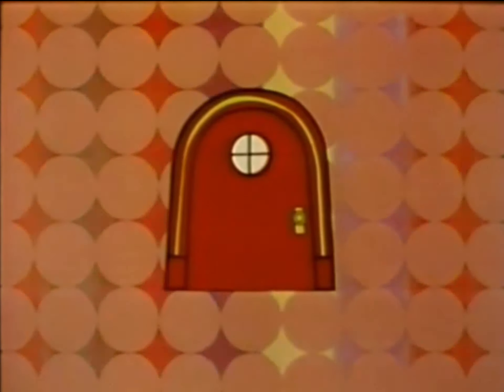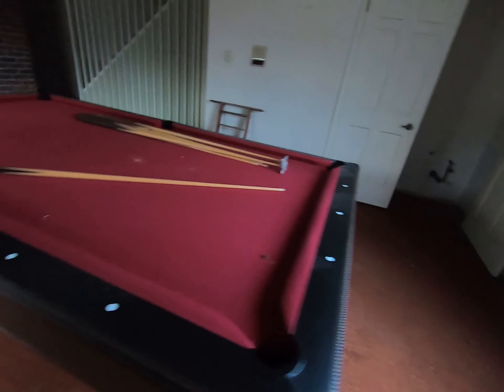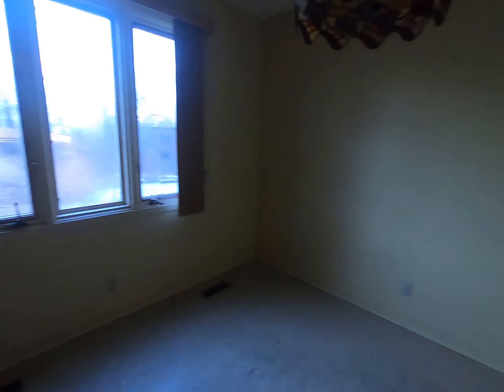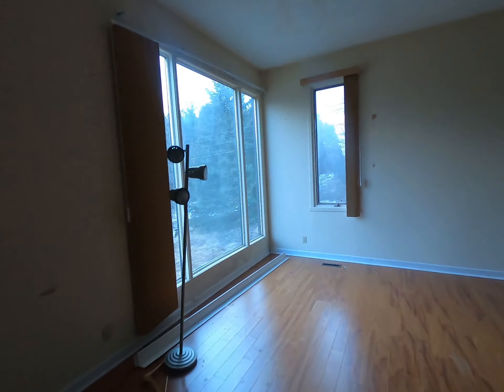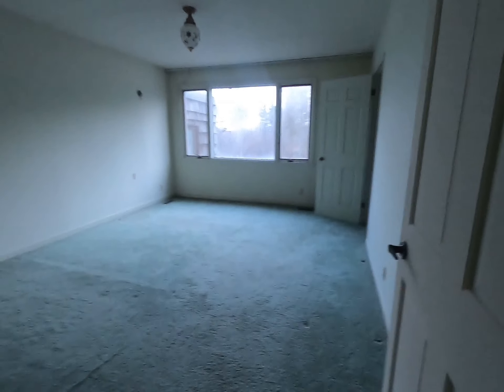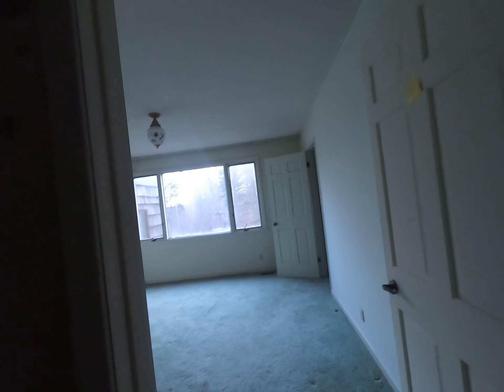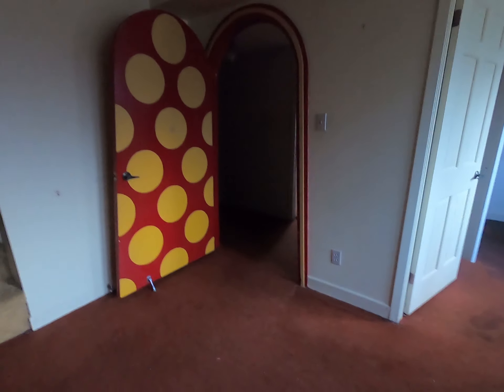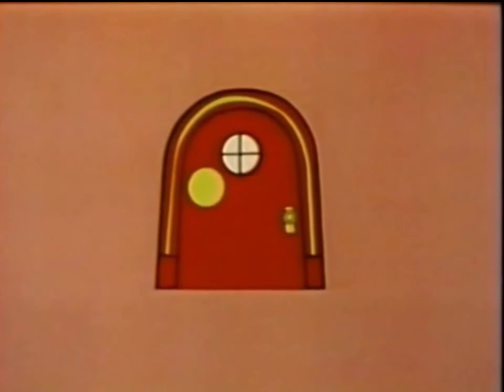The Abandoned Polka Dot Door House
Hello again. Today I am exploring the abandoned polka dot door house. I've been here before but there's been a major change to this place so make sure you continue watching until the end. I LOVE INTERACTING WITH YOU GUYS.